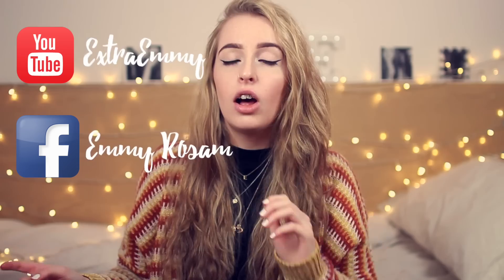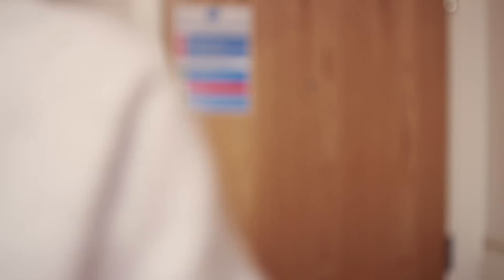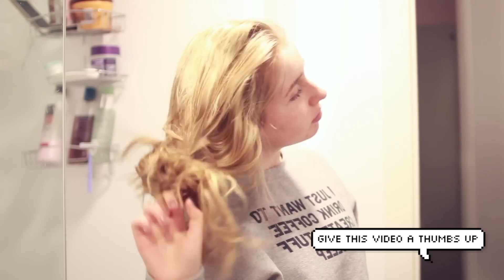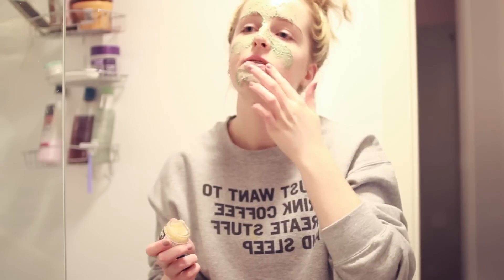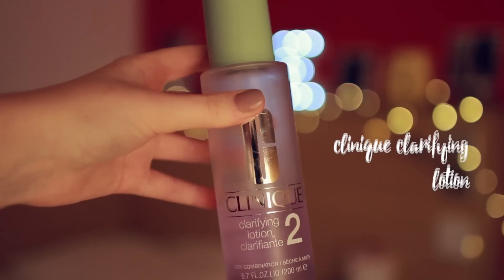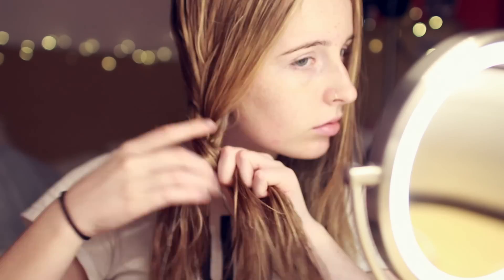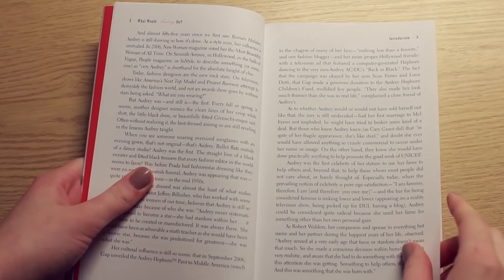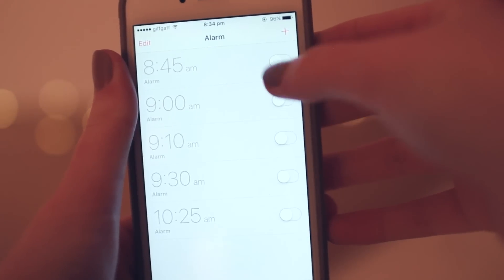NIGHT ROUTINE 2016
LET'S GET THIS TO 300 LIKES!! FINALLY, my NIGHT ROUTINE!! Let me know if you want a Morning Routine.

FAQ:

Accent? Where do you live? Where are you from?? - I live in Scotland and I am from Australia
Camera? - Canon rebel t3i/canon eos 600d & sigma 30mm f/1.4 lens
How do you make your intros/outros? - iMovie, final cut and photoshop